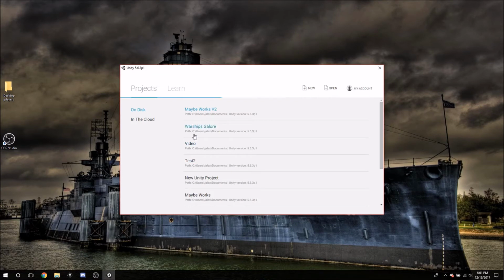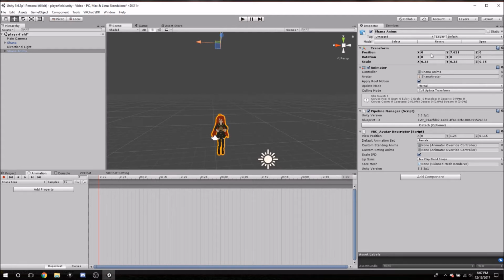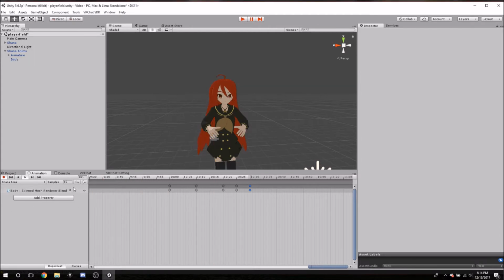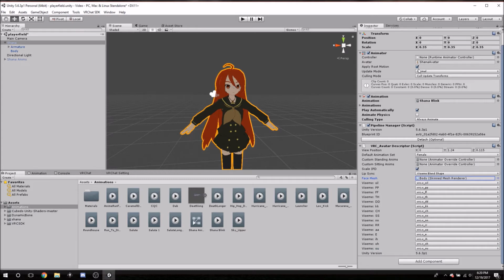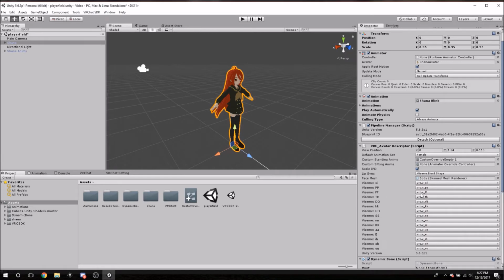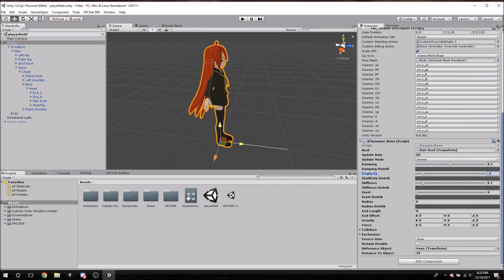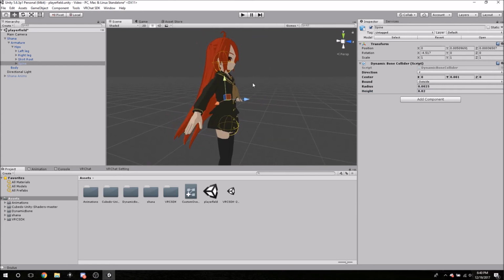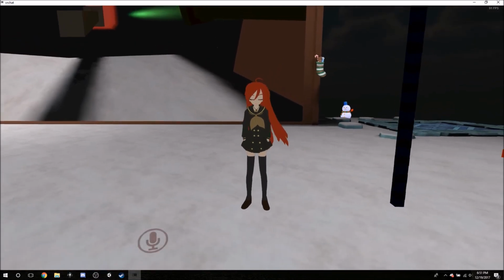How to Add Animations and Dynamic Bones to your VRChat Avatar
In this video I continue from the last tutorial where took a .pmx file and put it through Blender and Unity before uploading to the game. This video covers how to use and add dynamic bones, custom animation overrides, and lip sync.

Discord username:
BeastOfBoston3